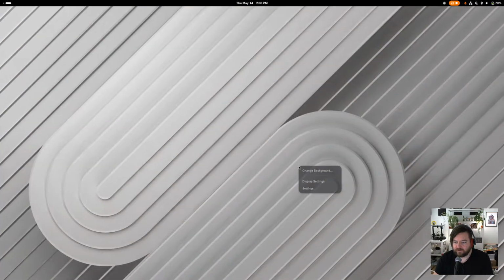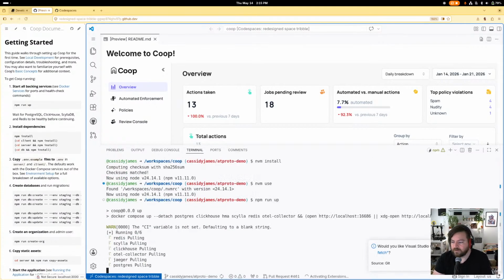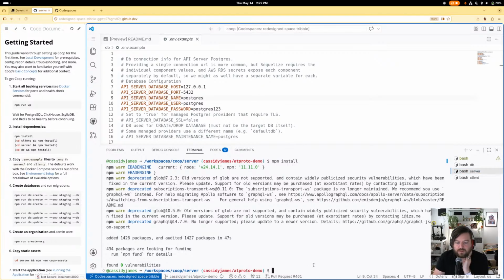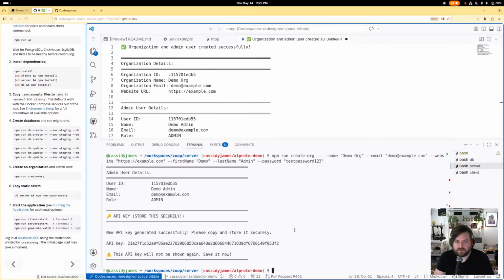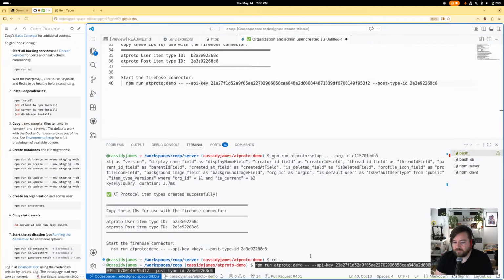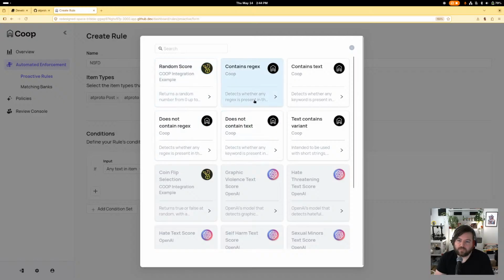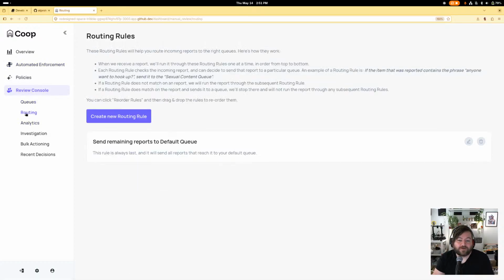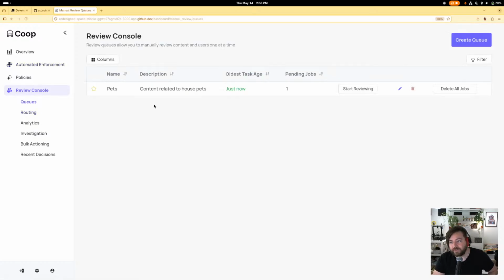Demoing ROOST’s Coop on GitHub Codespace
Trying to speedrun getting Coop set up and demoing in a GitHub Codespace, then showing off a little bit of the Coop UI.